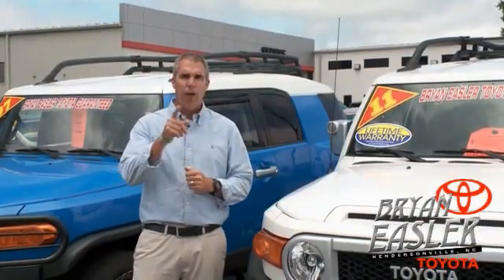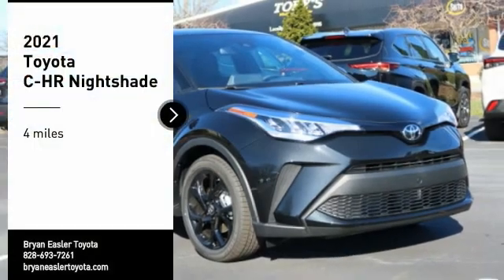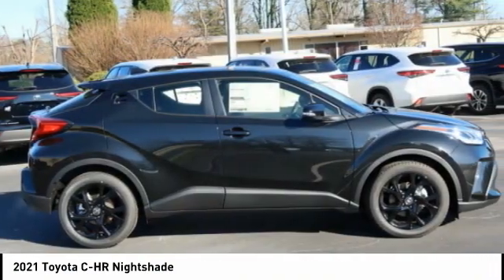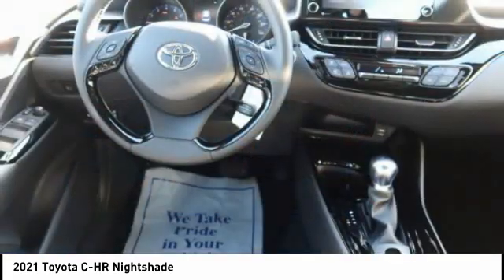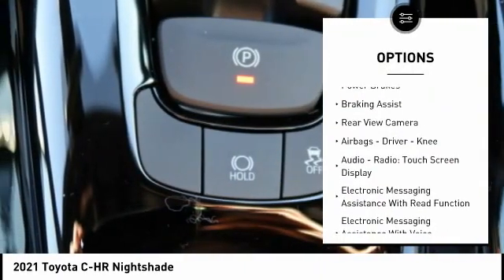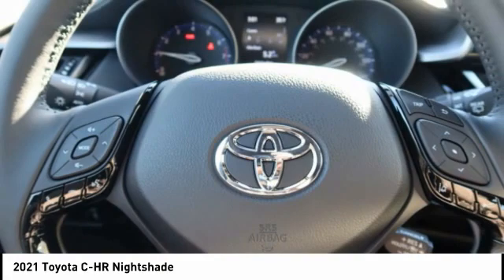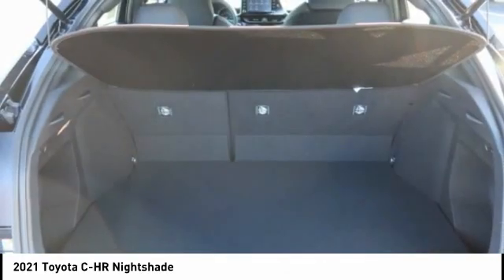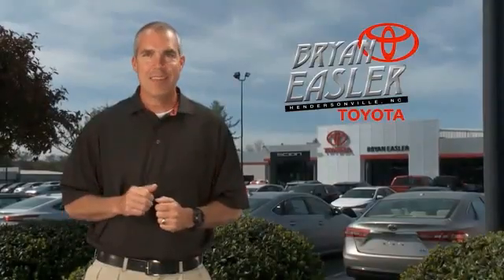2021 Toyota C-HR Hendersonville NC 21C0179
2021 Toyota C-HR Nightshade

1409 Spartanburg Hwy.

Don't miss this 2021 Toyota C-HR. It's equipped with great features. You'll want to take this vehicle home. Make a great choice today.